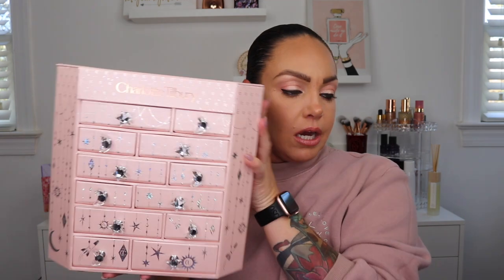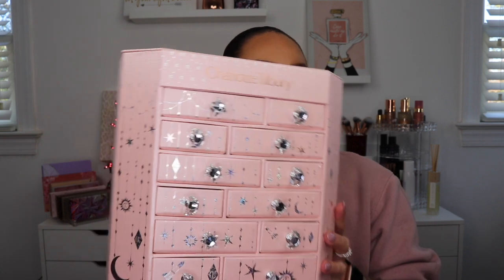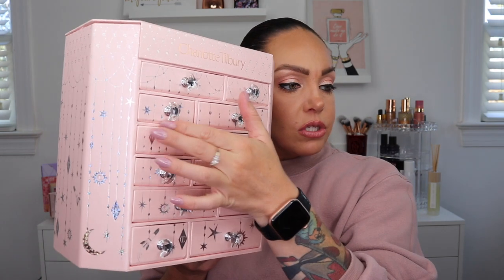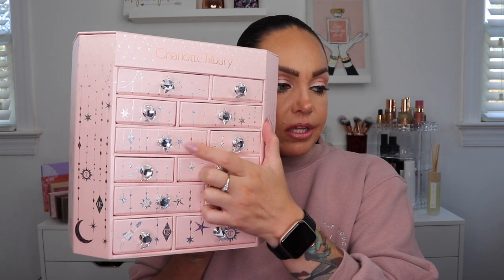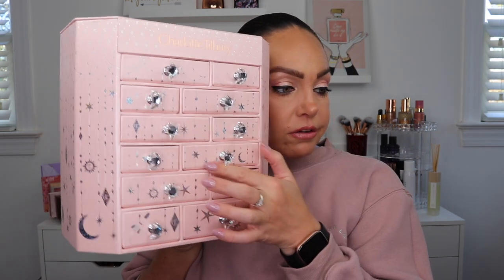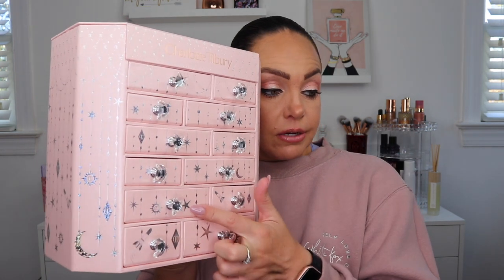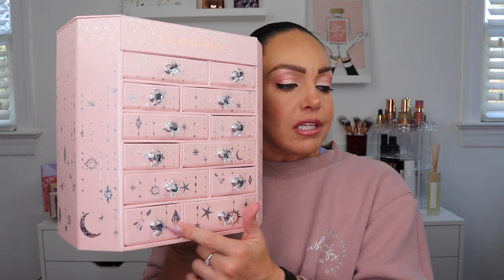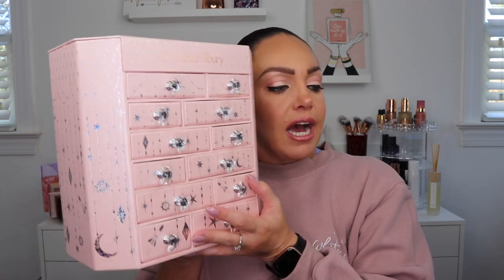New Holiday Releases l Charlotte Tilbury Advent Calendar l Is it everything you want & need?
⚡️New Holiday Releases Charlotte Tilbury Advent Calendar l Is it everything you want & need⚡️

Welcome to our exclusive review of the Charlotte Tilbury Advent Calendar for this holiday season! ✨ In today’s video, we dive into the new holiday releases from Charlotte Tilbury and explore whether the highly anticipated Advent Calendar is truly worth the hype. 🎄

We'll unbox each item, giving you a close look at the luxurious beauty products included, from skincare to makeup must-haves! Whether you're a Charlotte Tilbury fan or new to the brand, this in-depth review will help you decide if this festive beauty set is everything you want and need for your holiday season.